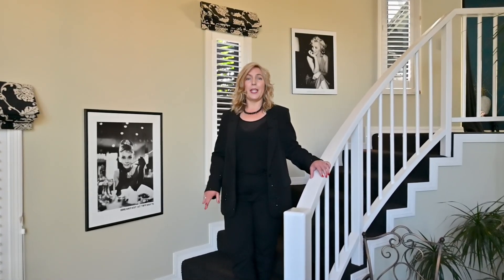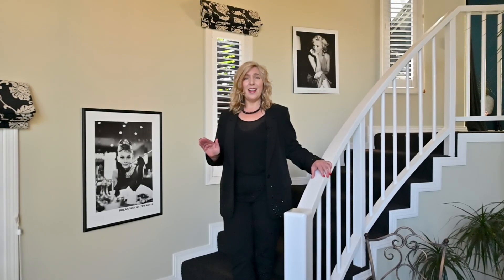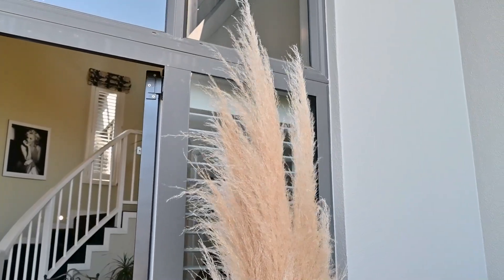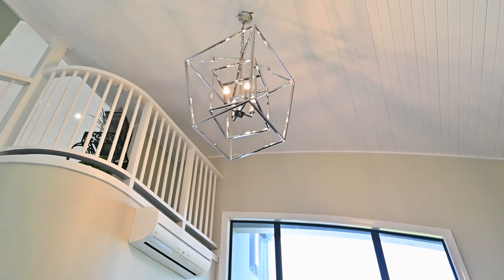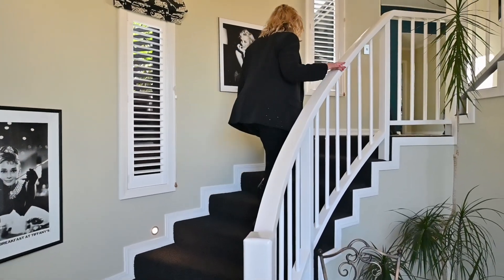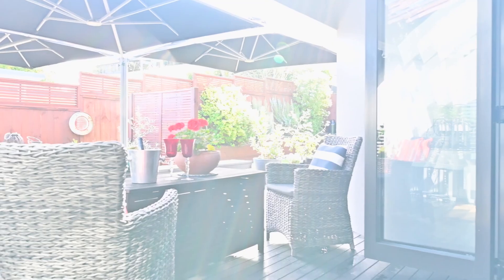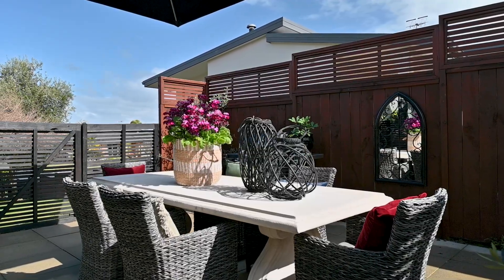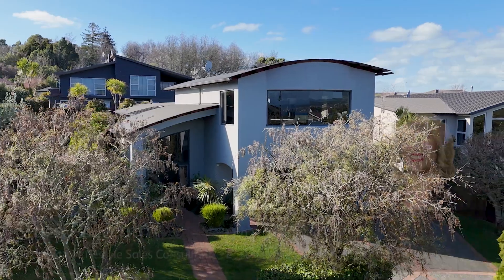Open2view NZ - ID# 580587 - 26 Vaucluse Drive